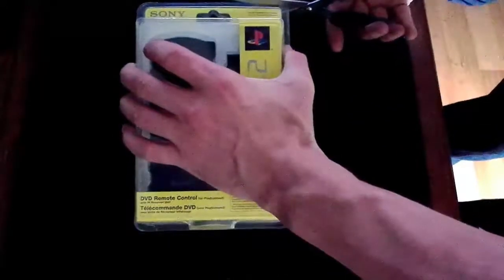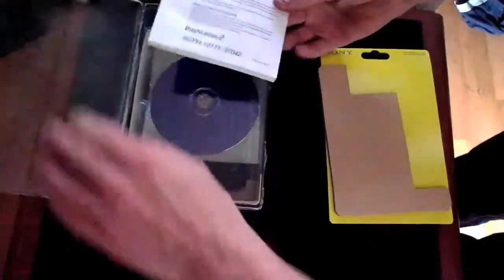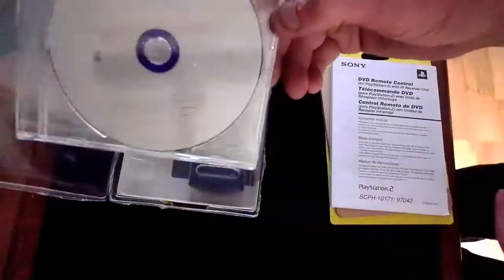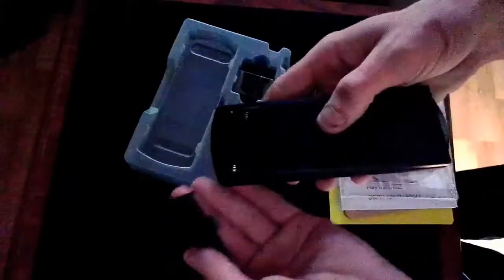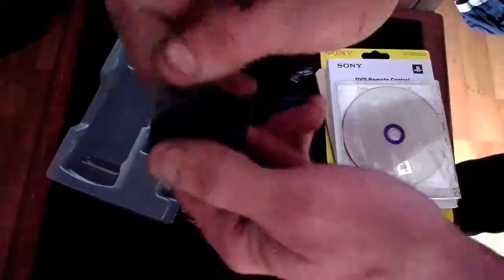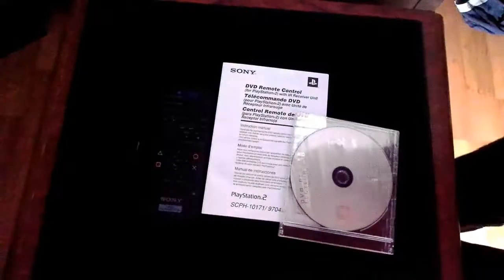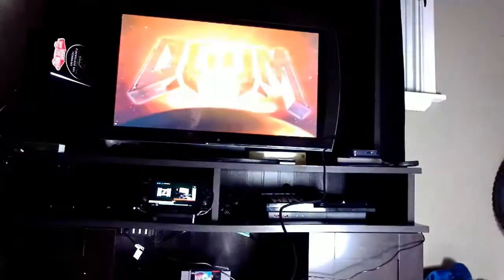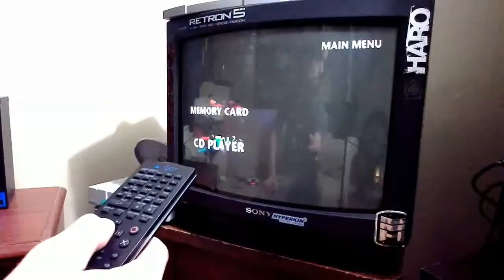PS2 DVD Remote Unboxing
I've been looking for one of these to add to the game room but I never expected to find one unopened